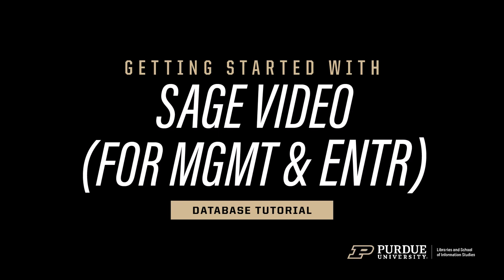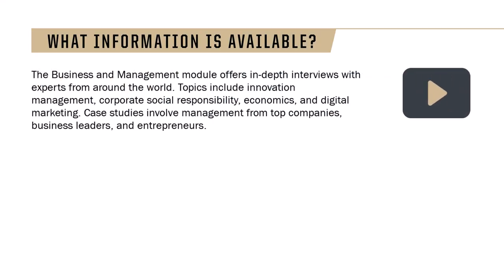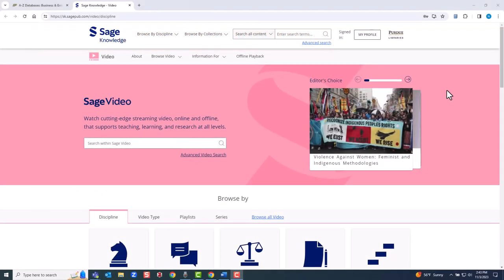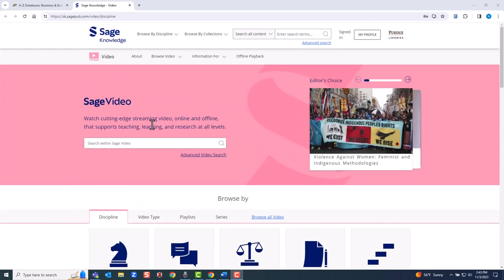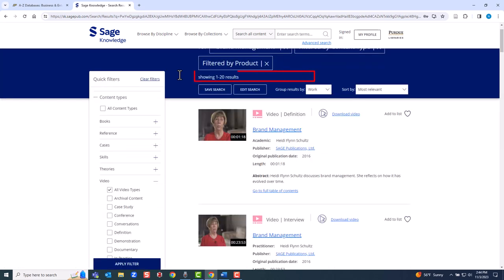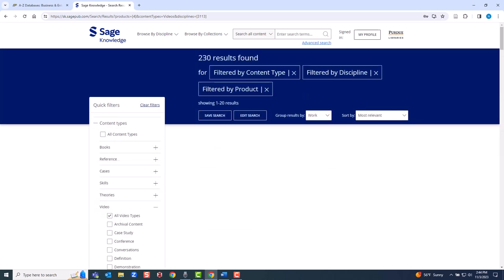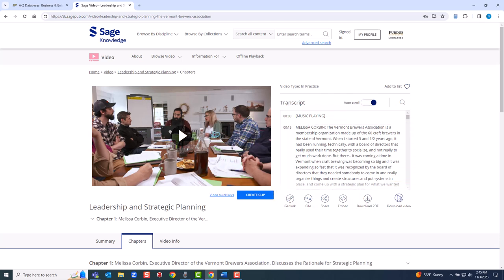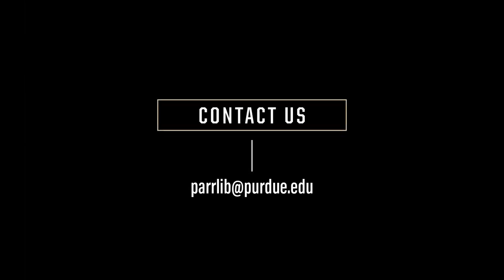Getting Started with Sage Video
This brief tutorial will show you how to access Sage Video, what information is included in this database, and how to navigate content (specific to to Business and Management).